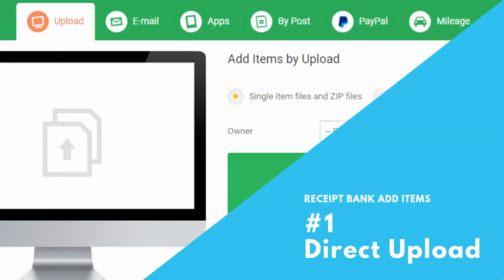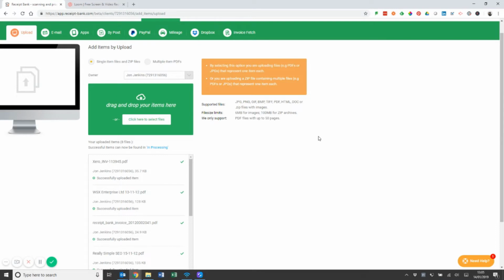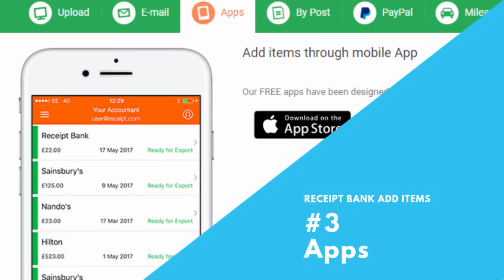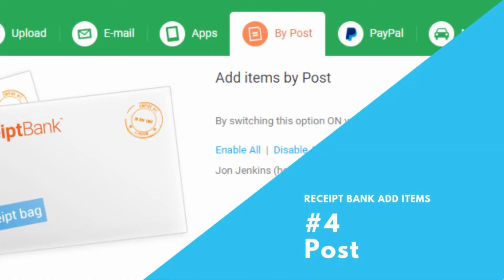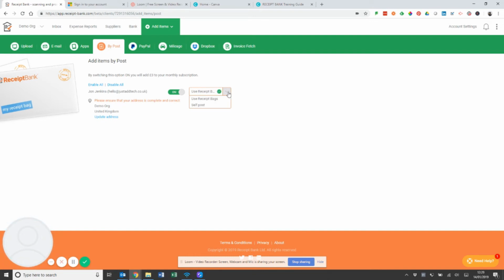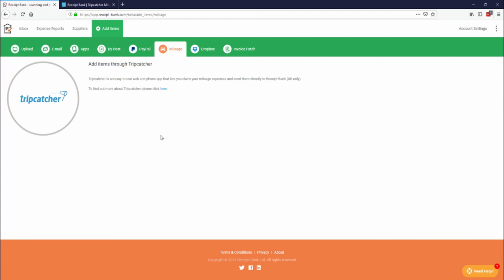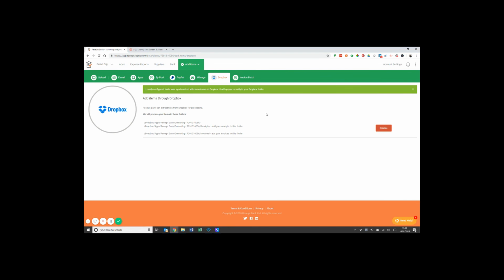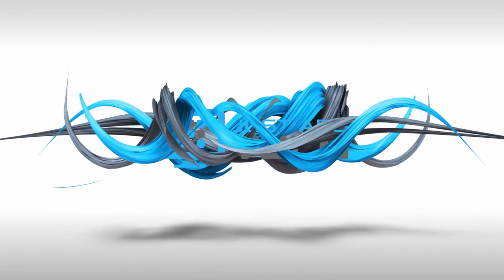Receipt Bank Add Items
Receipt Bank gives you a whopping 8 methods of getting receipts and invoices uploaded.  Here we talk about how to use each one. Below are the links to the different sections of the video.